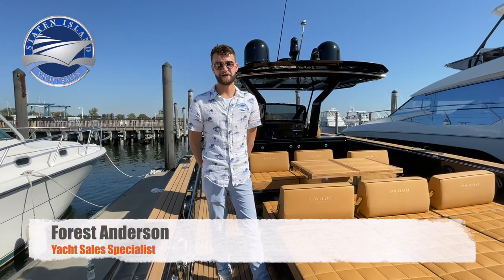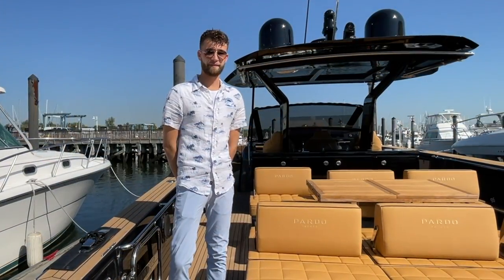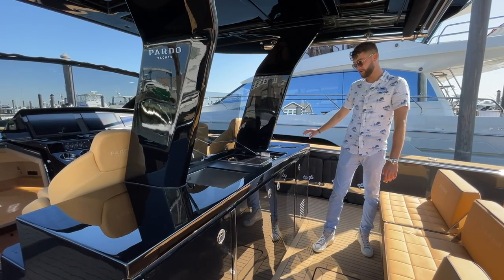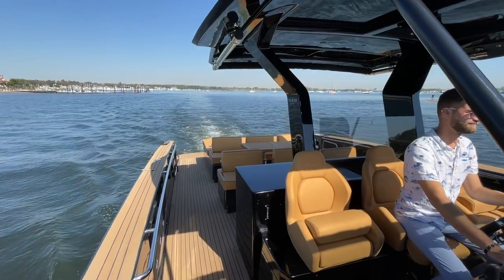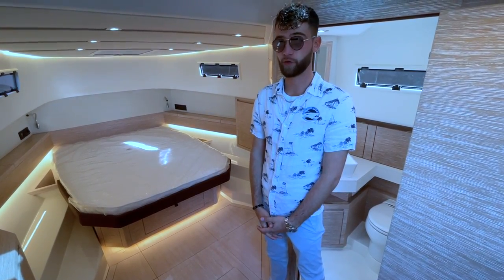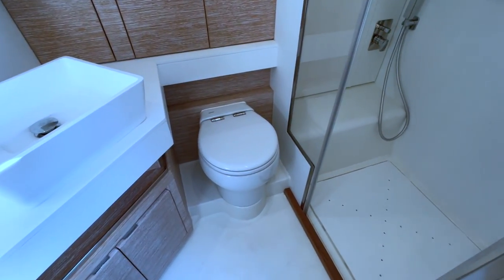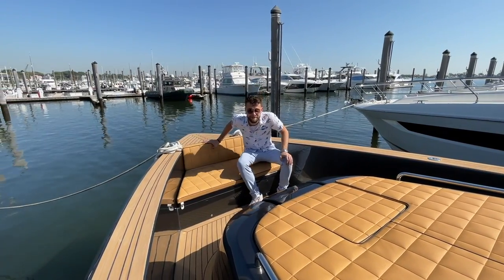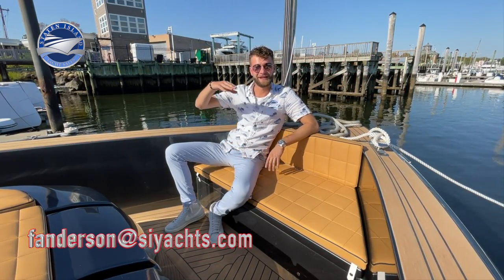Staten Island Yachts Pardo 43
Forest Anderson walkthrough of the Pardo 43